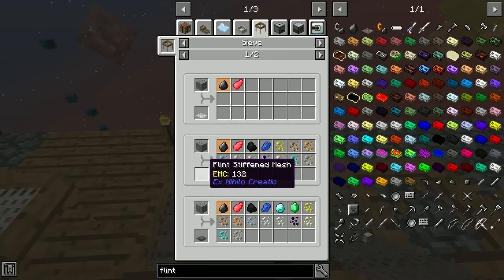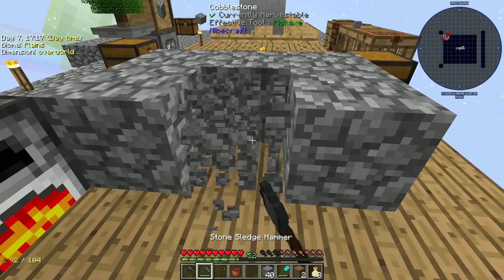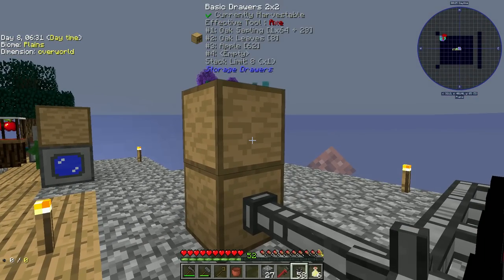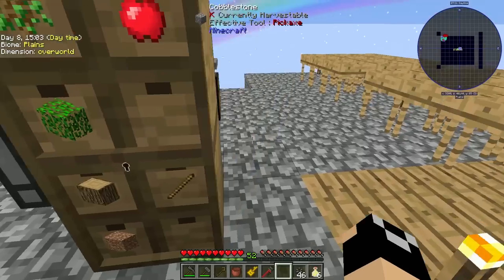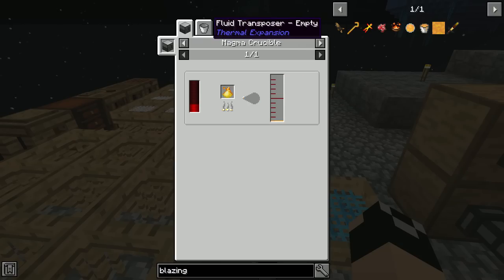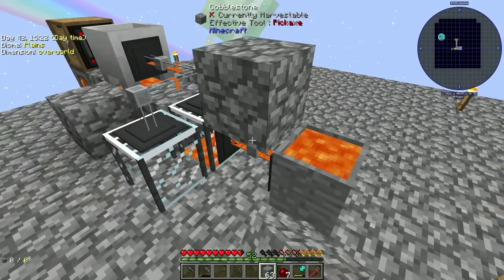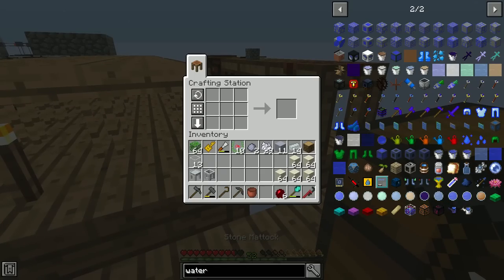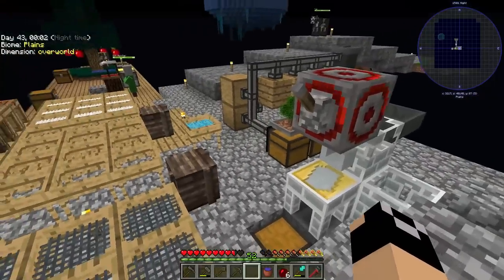A Little Early Automation and Advancements : Project Ozone 3 Kappa Lp Ep #2 Minecraft 1.12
Today we pick back up right after we left off as we begin moving into some advancement in the form of metals, smeltery, lava generation, as well as some automation for auto dirt among other things.